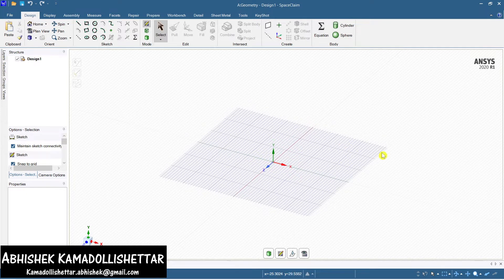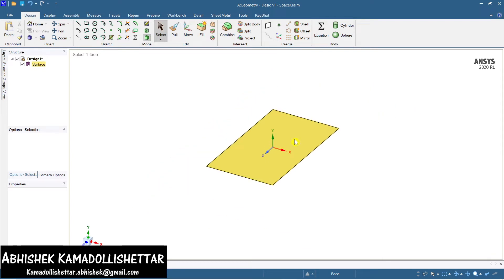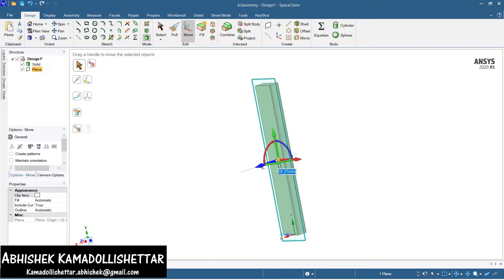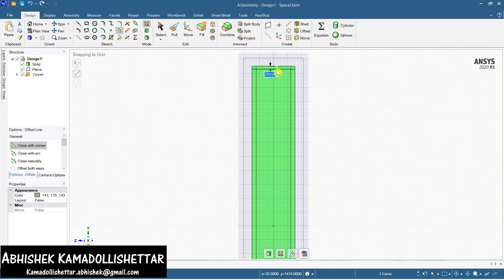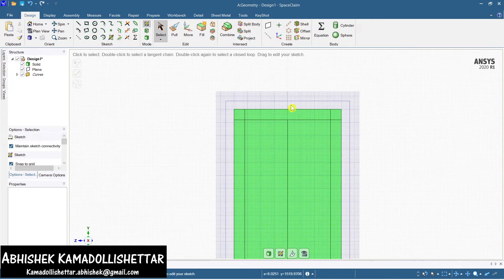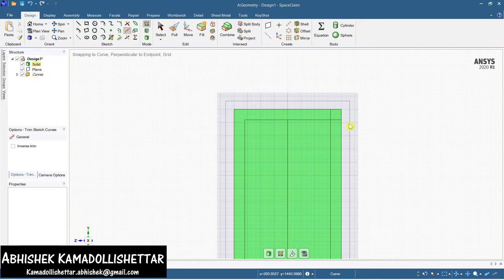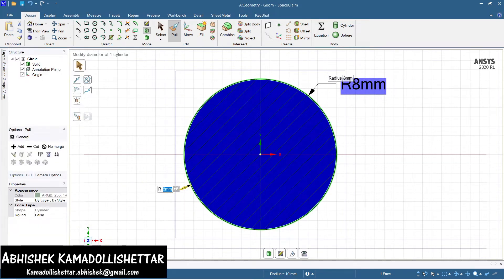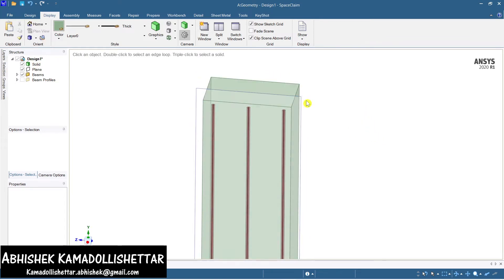Modeling of RCC Column in Ansys SpaceClaim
In this video, I have shown modeling of RCC column in spaceClaim.